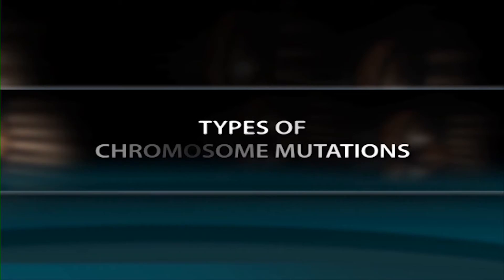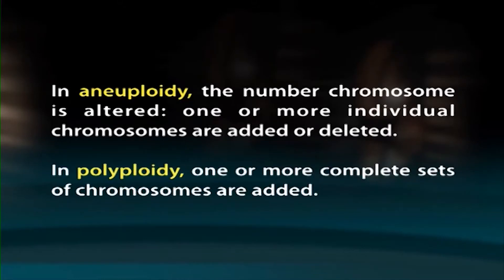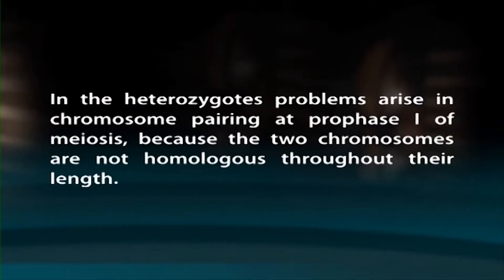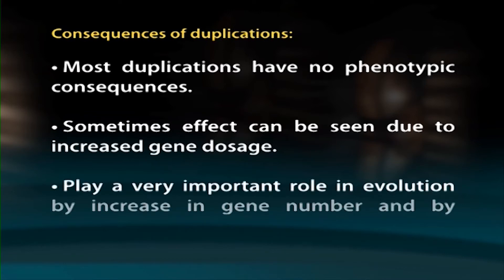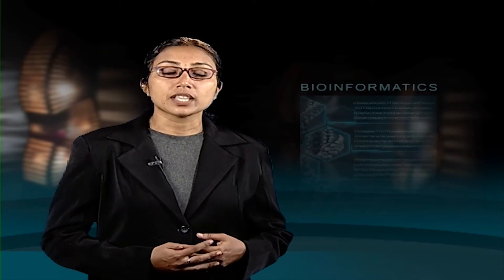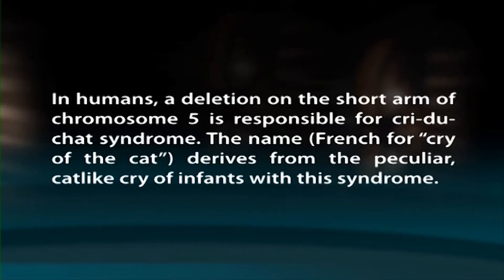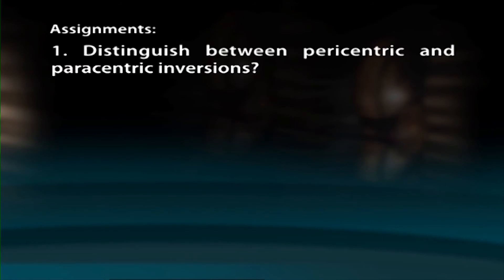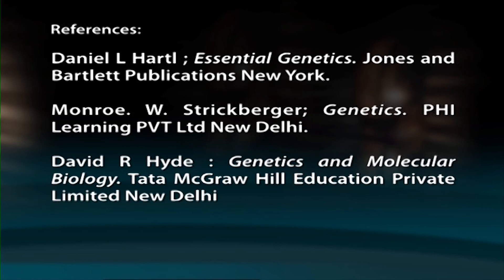Types of chromosome mutations